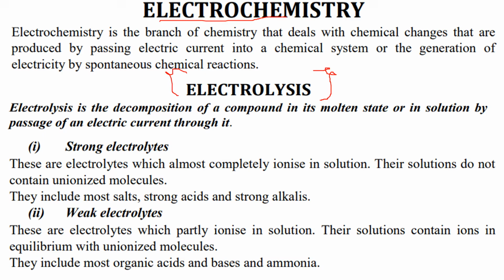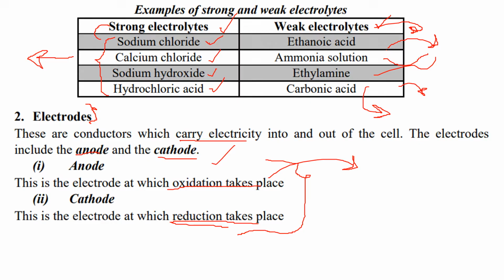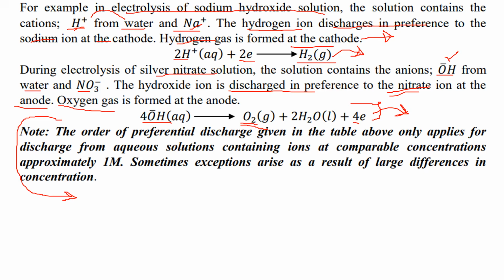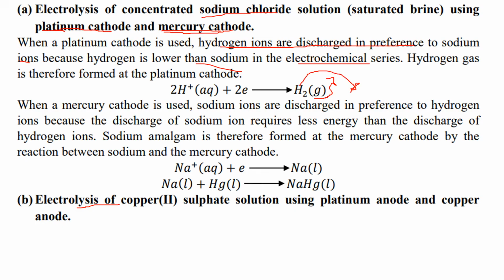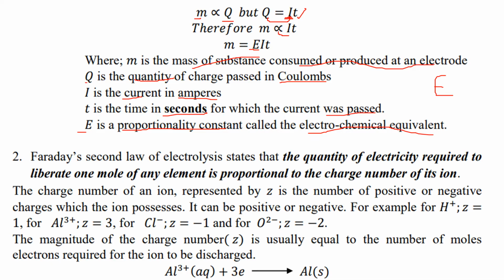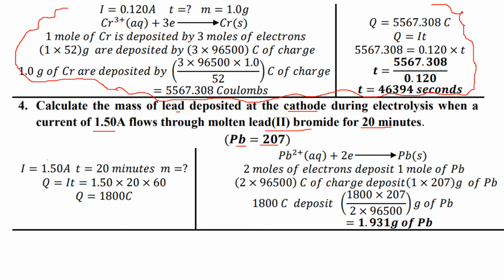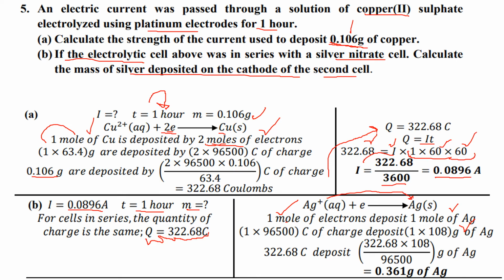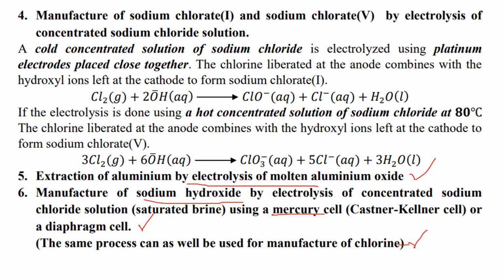Electrolysis And it's Applications { For S5 & S6}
In this video, I take you through the topic of ionic equilibria under physical chemistry as per the NCDC coverage/syllabus.
You will be able to learn how to explain  ionic equilibria related questions and concepts.